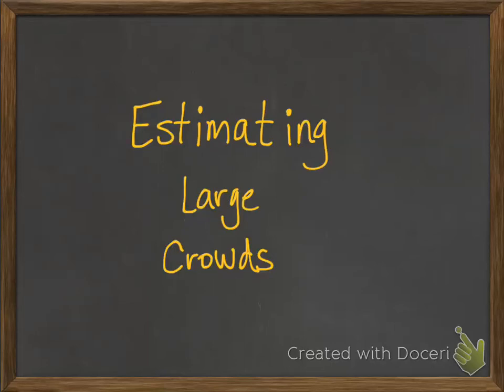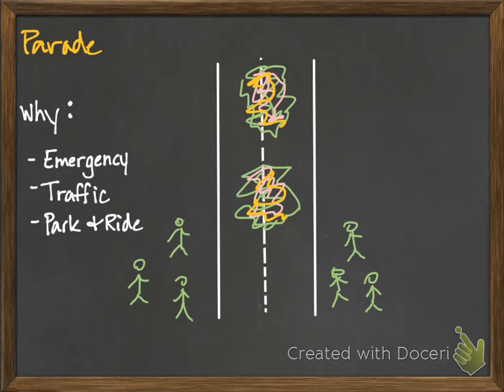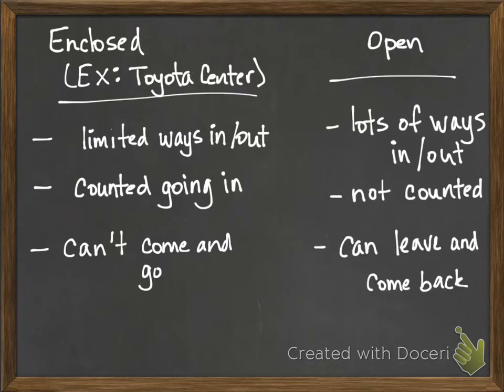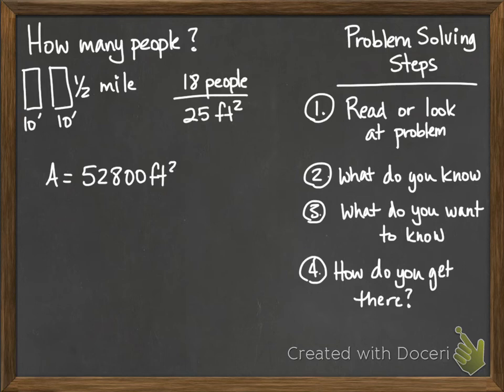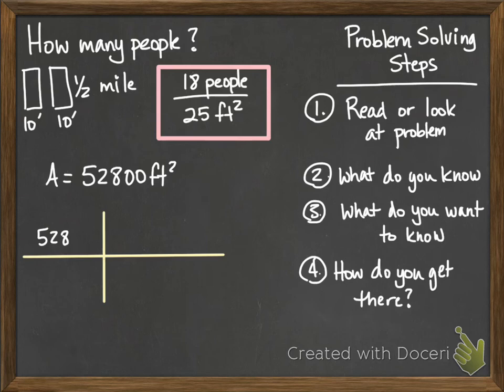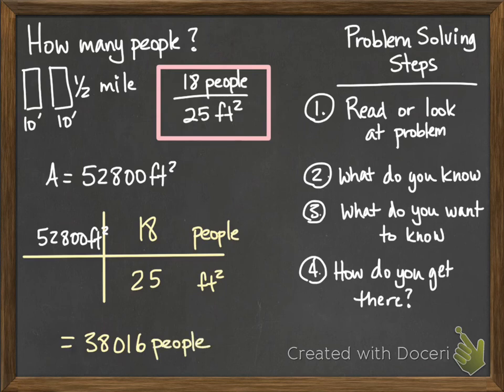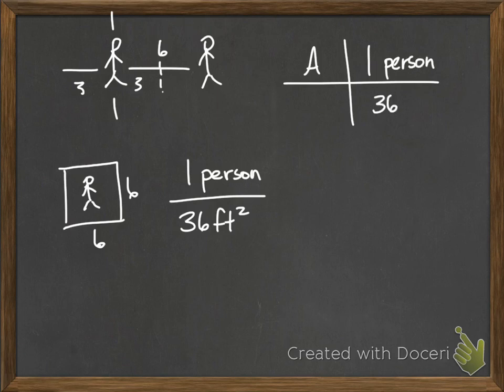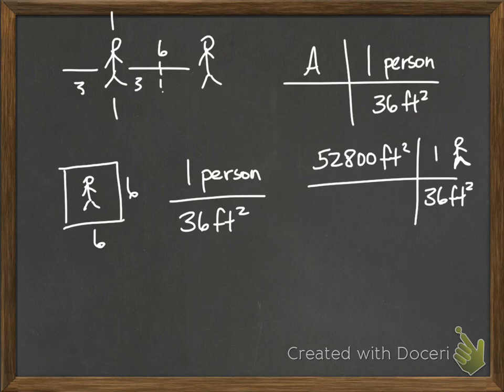Estimating Crowd Size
This video goes over the basics of estimating crowd sizes- for example along parade routes or at large outdoor gatherings.